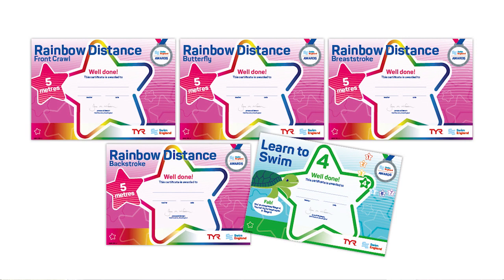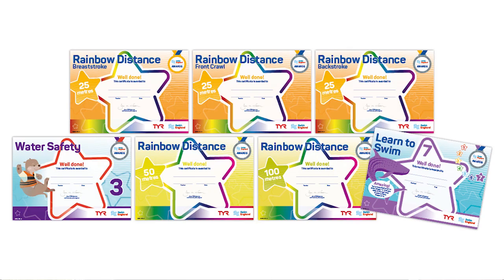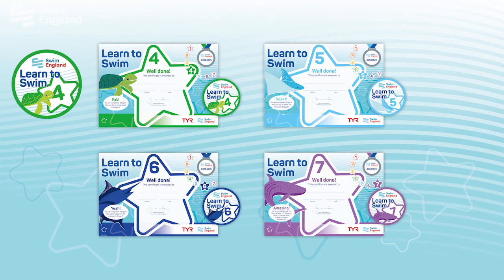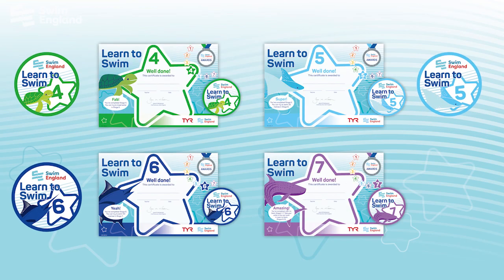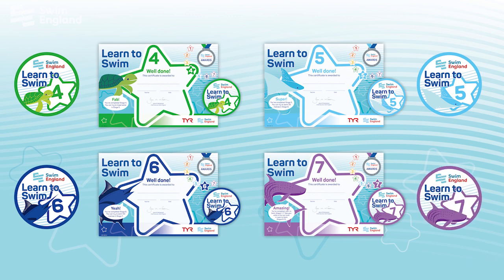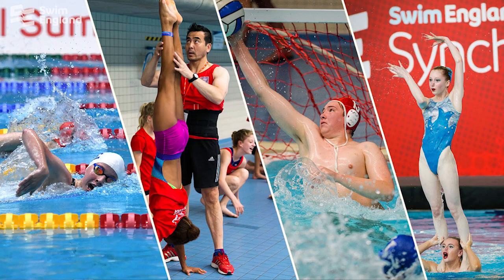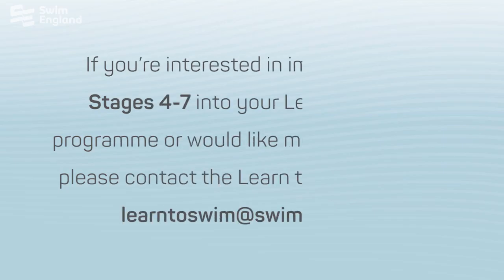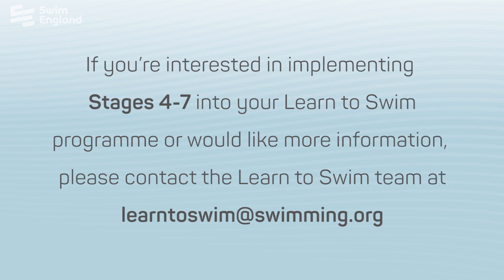The Learn to Swim Stages 4 - 7 Awards and the complementary Awards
The Swim England Learn to Swim Framework is about developing confident and competent learners through fun and enjoyment, and Learn to Swim Stages 4-7 form the second part of this core programme.

Each of the Learn to Swim Stages 4-7 generally take longer to achieve for children compared with Learn to Swim Stages 1-3.

A way to continue to motivate and support learners through these Stages is to utilise the complementary Awards.

📖 Learn some new skills to help you motivate your learners with this CPD from the Institute of Swimming: Fun Approach to Learn to Swim

❓ Want to shout about any Awards that form part of your swimming lesson programme?